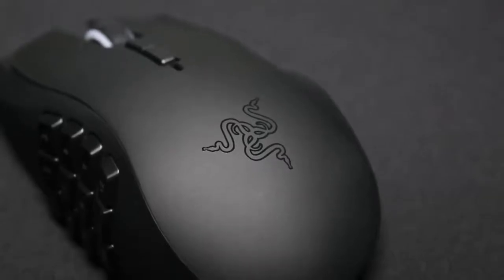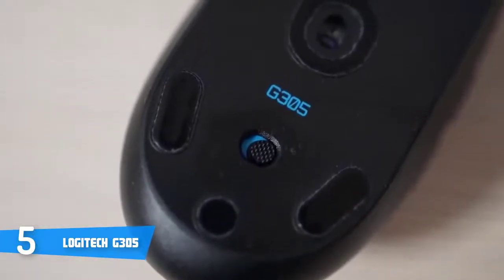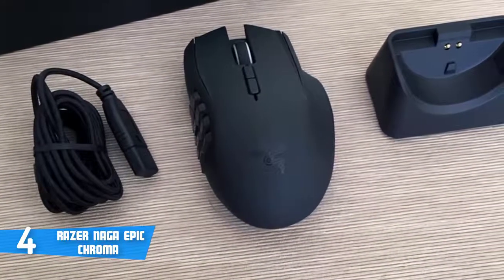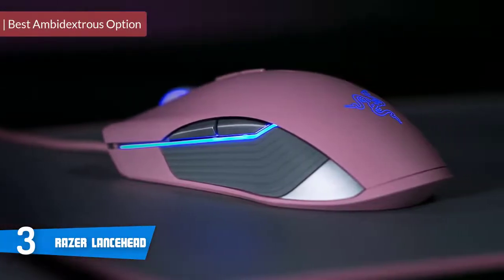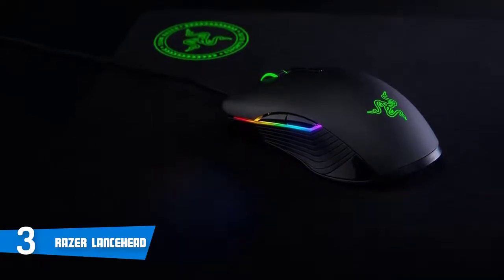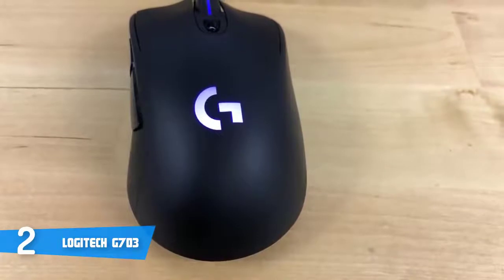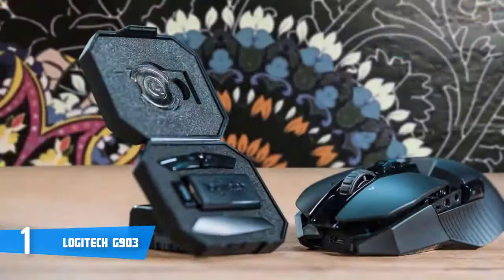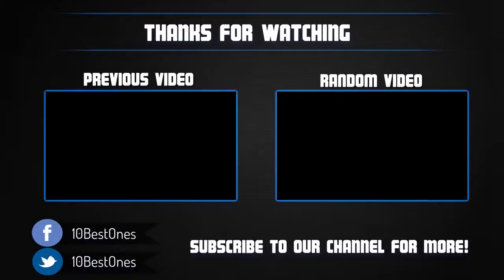Top 5 Wireless Gaming Mouse 2019